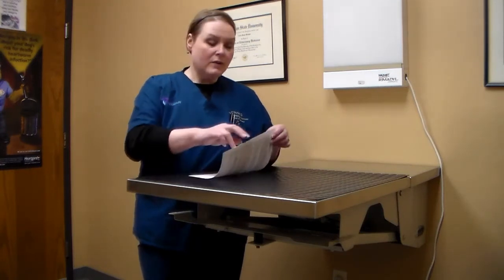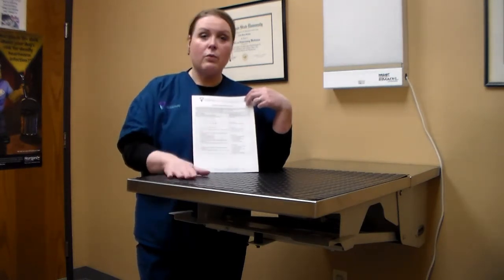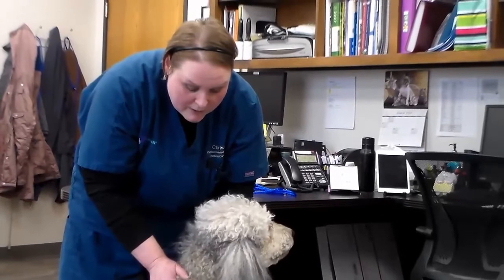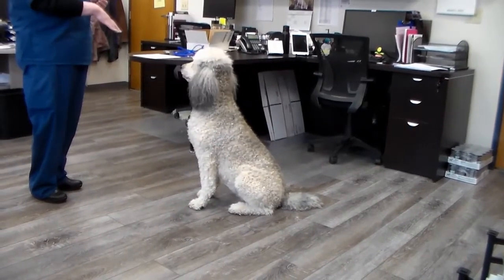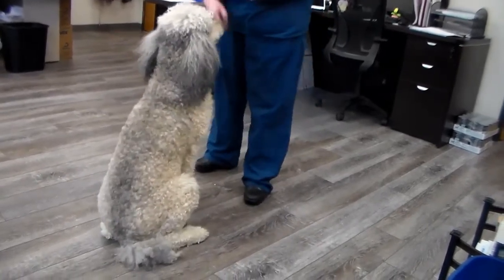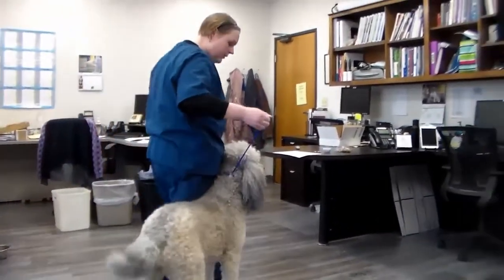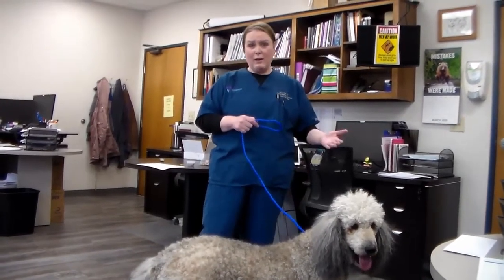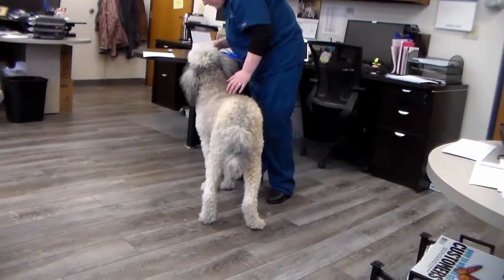Home Rehabilitation Exercises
Did your pet recently have an orthopedic surgery? Rehabilitation is a vital step in their healing and recovery process. After your pet's surgery, you would have received a rehab protocol sheet tailored specifically to your pet. In this video, Chris and Rhea will demonstrate some of the therapeutic exercised used in the rehabilitation protocols.